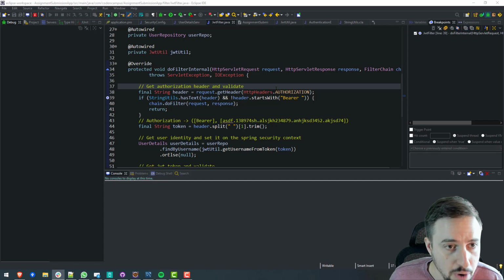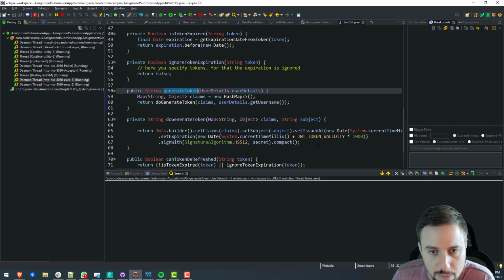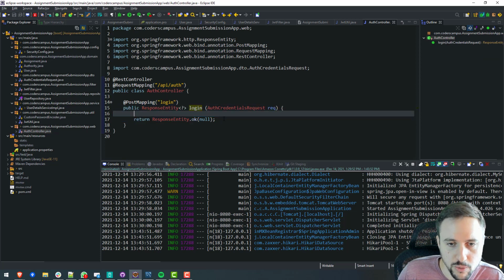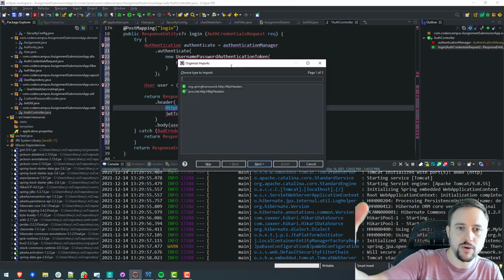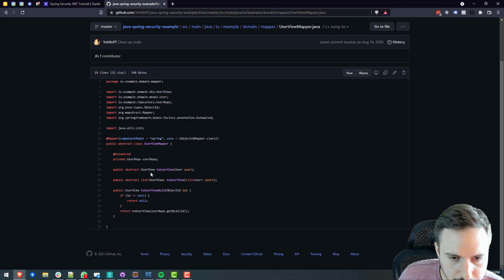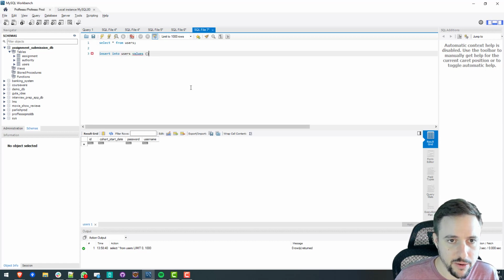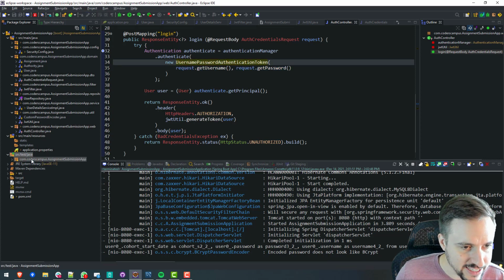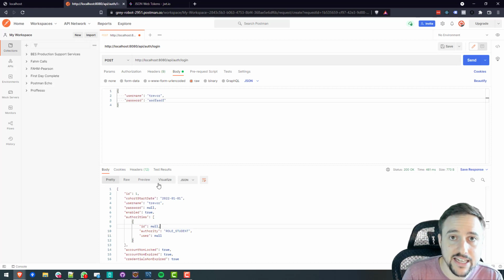Adding Auth Login Endpoint for JWT Token Creation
In this lesson we will create a RESTful endpoint that will allow us to pass in our username and password, and it will validate that the credentials are correct, and then generate a Json Web Token (JWT) for us to use in the front end.

The point of this JWT is that it will be stored on the client-side (in our user's browser) and the client will pass this JWT to the server side whenever they're trying to access any restricted endpoints.

The benefit to using a JWT is that it is "stateless", meaning that if you have thousands of servers running micro-services, a JWT will work for every single request... whereas a solution that stores state on the server side won't be able to leverage multiple servers easily (without introducing some kind of extra overhead to solve this problem).